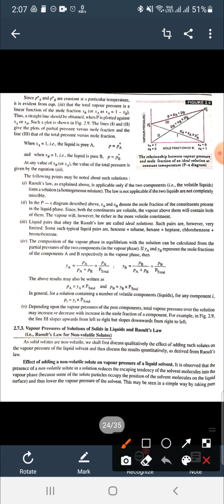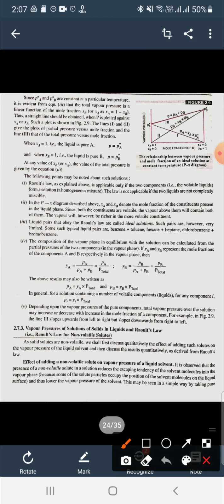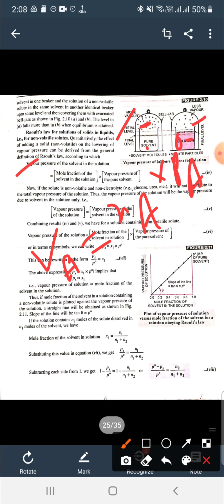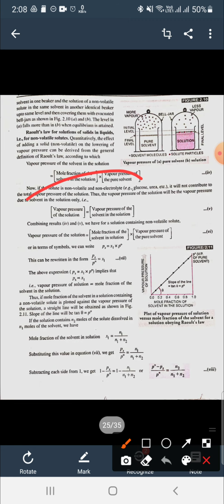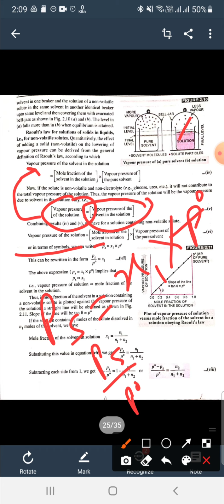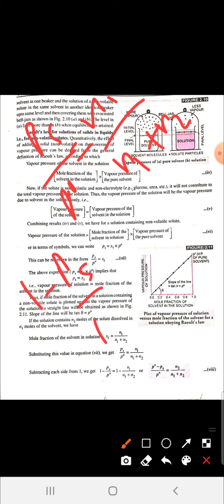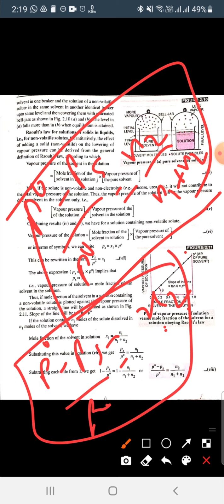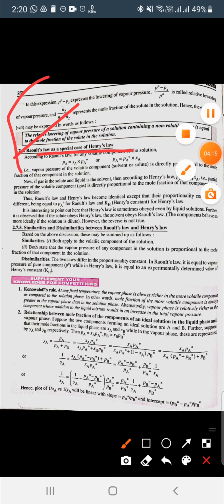12th Class Chemistry Chapter 2nd lecture 5